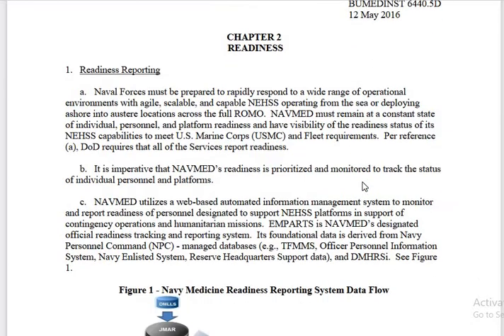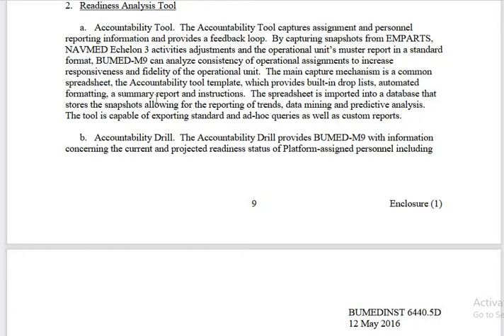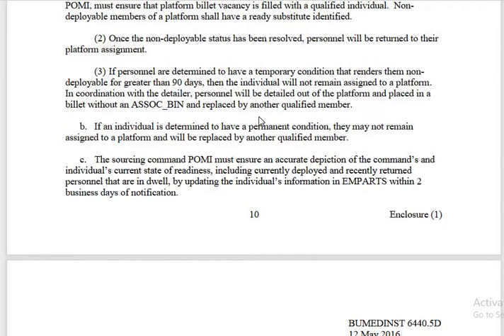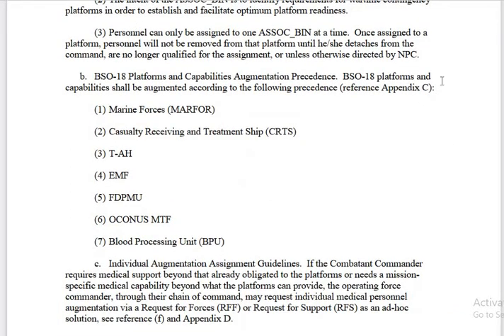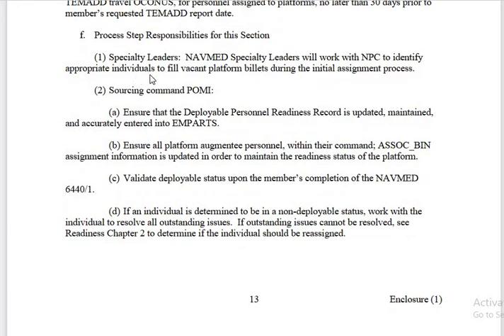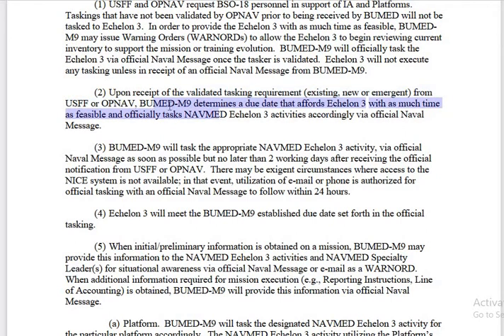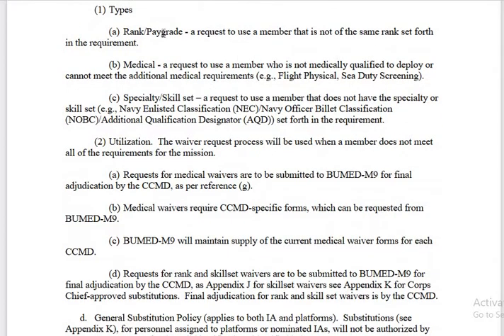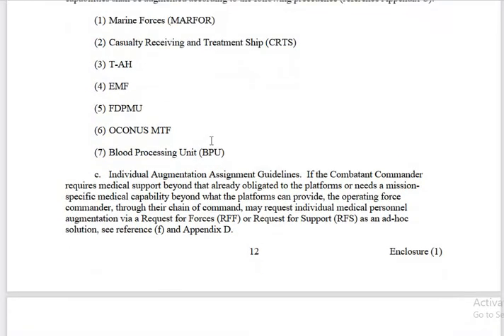BUMED 6440 5D chp 2 and 3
Top things: Priority order for tasking: MARFOR to Blood Processing Unit
Vetting process: Waiver, Substitution, Reclama